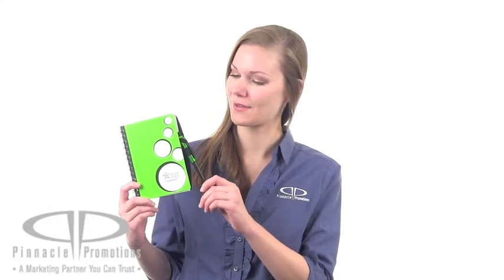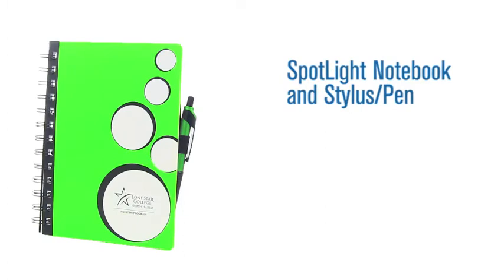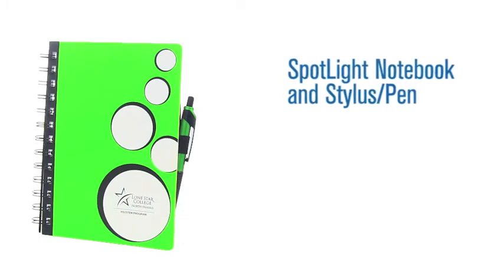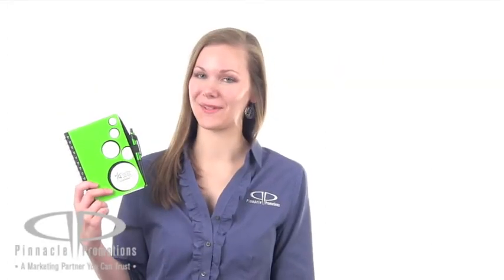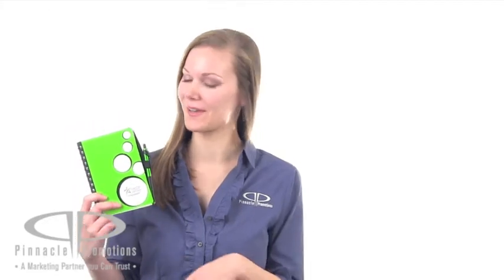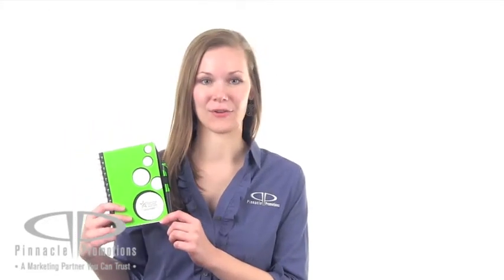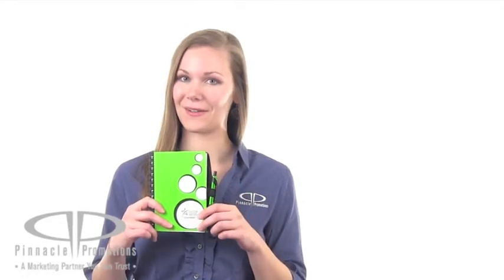SpotLight Notebook & Stylus/Pen Video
SpotLight Notebook & Stylus/Pen by Pinnacle Promotions
Here's a fun looking 5.75 x 7" spiral notebook.  The "SpotLights" on the cover make it stand out from your average notebook.  It comes with an attached pen loop and each notebook has a pen/stylus combo.  The ballpoint pen retracts and extends through the stylus tip.  These come in four bright colors - blue, green, orange and red, and the top part of the pen matches the color of the notebook.  Your logo is imprinted in the middle of the bottom spotlight.  These would be fun giveaways for tradeshows and seminars and also be good for school.